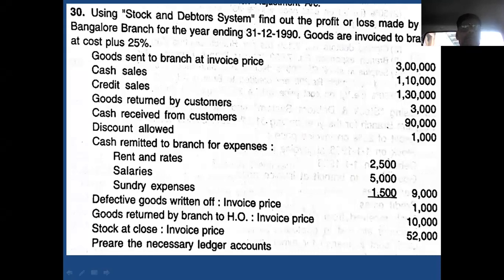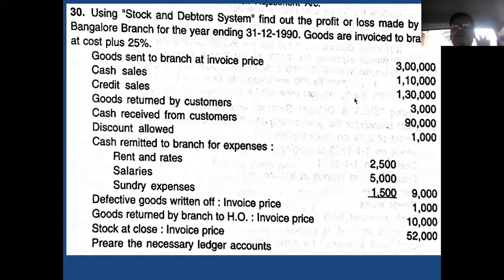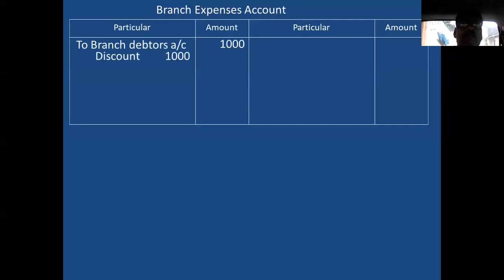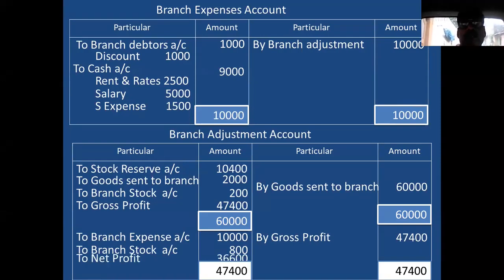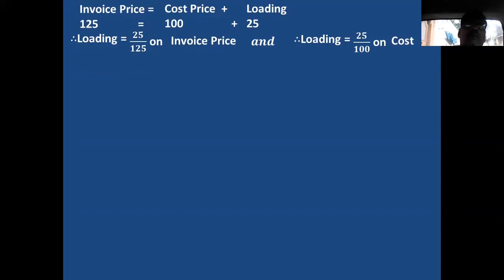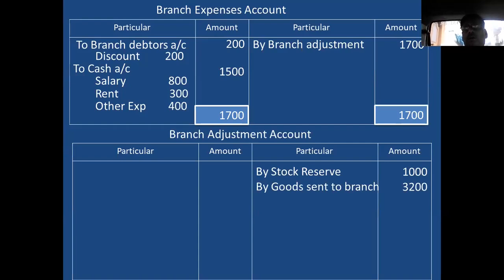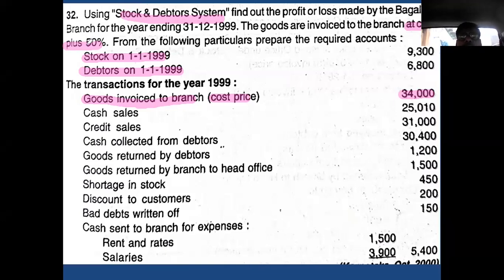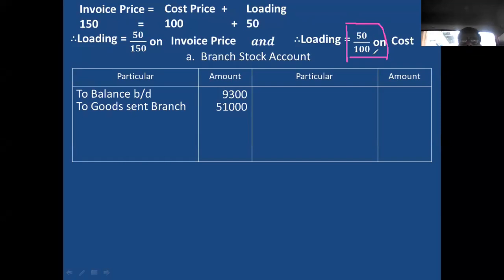BR AC 24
Example on Stock & Debtors System